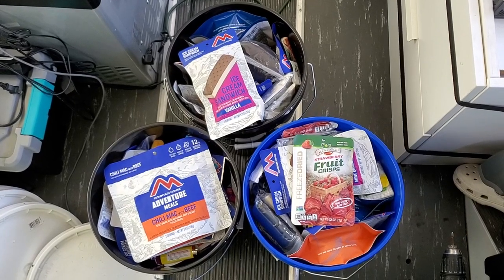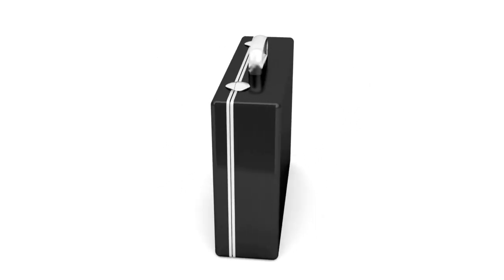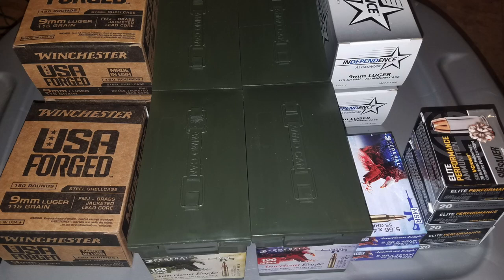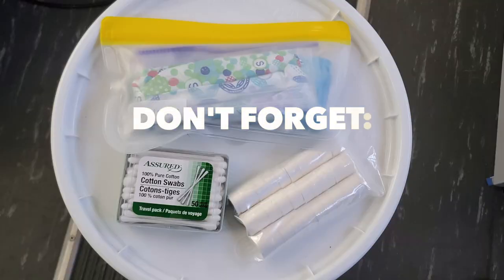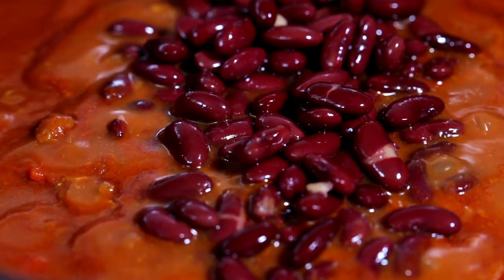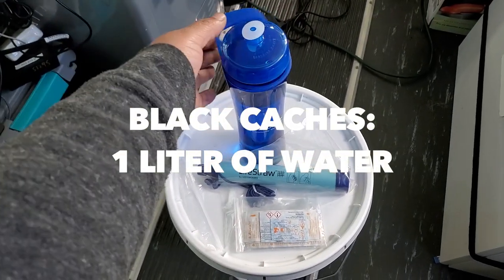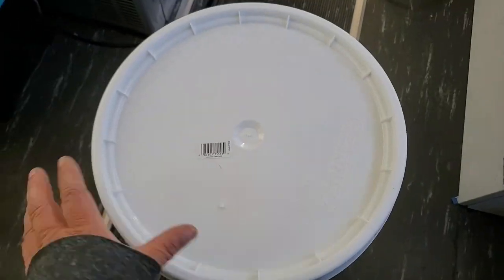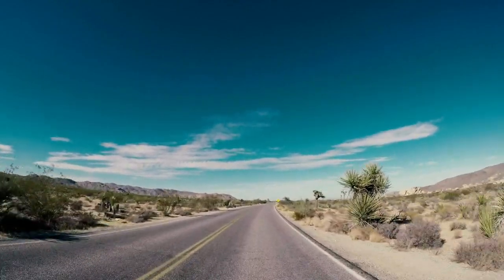CACHE BUCKETS | Creating A Secret Emergency Stash For SHTF & BUGGING OUT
It's important to think ahead and stash away some emergency supplies, just in case! I prefer to use buckets because they are inexpensive and water tight.
Lets create some caches to store along our bug out routes.

You never know when we may need them if we have to bug out!